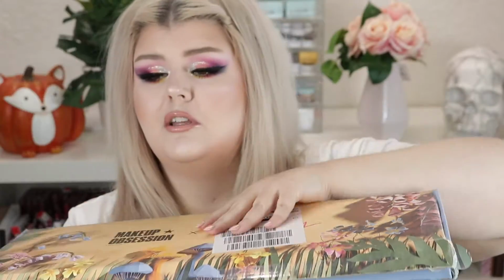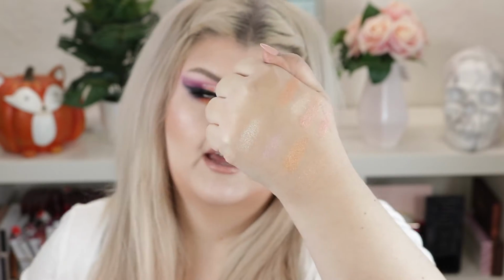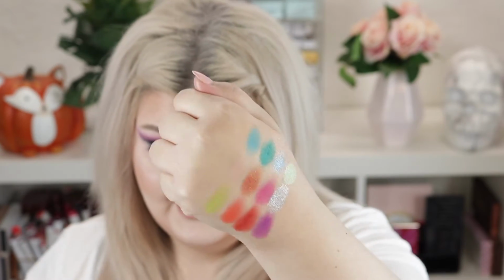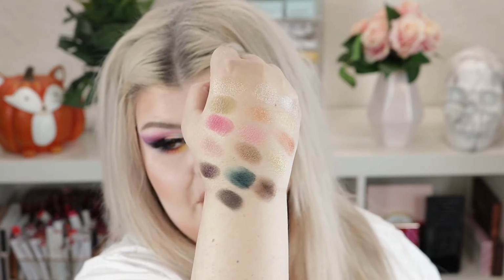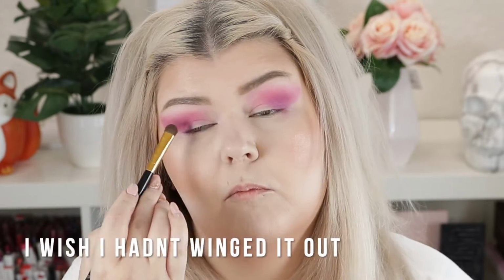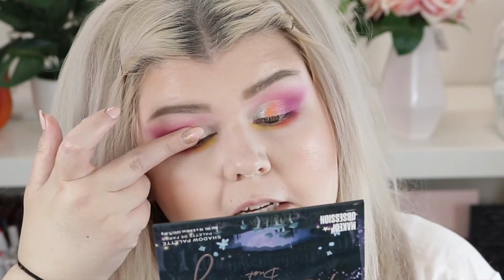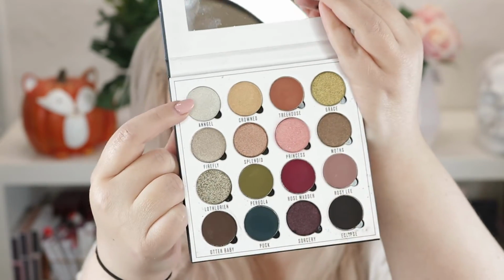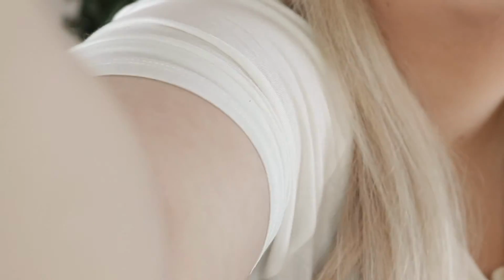Makeup Obsession X Rady | Swatches + Tutorial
Hey Loves!

Today we are playing with the beautiful new palettes from Makeup Obsession X Rady!

I cannot wait to play with these more!

Which palette are you most excited about?!

Thumbs up for more Makeup Obsession and Revolution Family Videos!

Xo,
Shan
PRODUCTS MENTIONED

WHAT AM I WEARING?!
MAKEUP:
LIPS : Dominique Cosmetics Babe + Buxom Sandy Gloss 💋
TOP:  Fashion Nova Curve, Cardigan is Boogoo
NAILS:

I closed it for now Loves! I’ll keep you posted when I get a new one!

BEAUTYLISH: Beautylist.Com/ShannonShortcake
IPSY: Ipsy.Com/ShannonShortcake

FAQ

EDITED WITH: iMovie